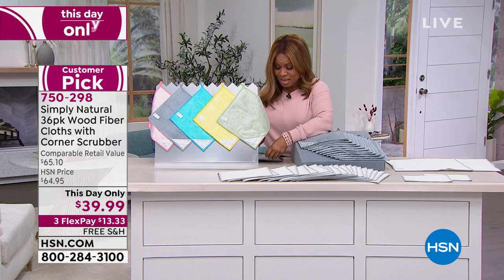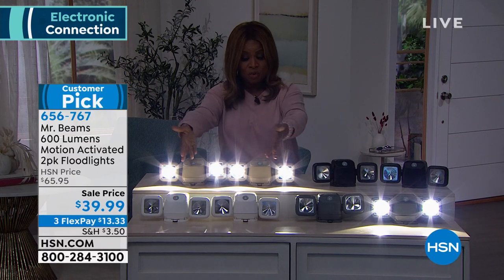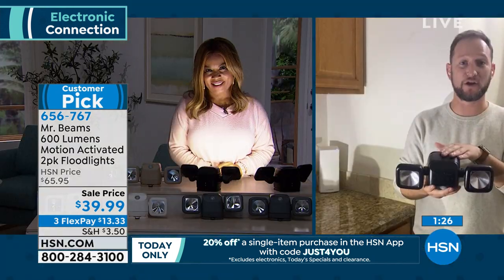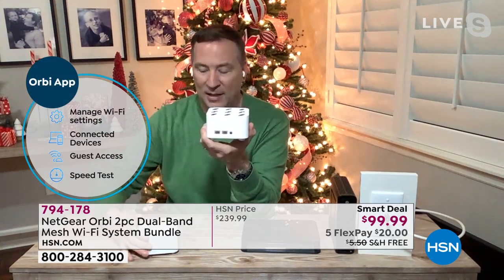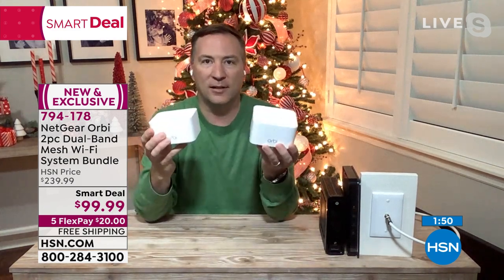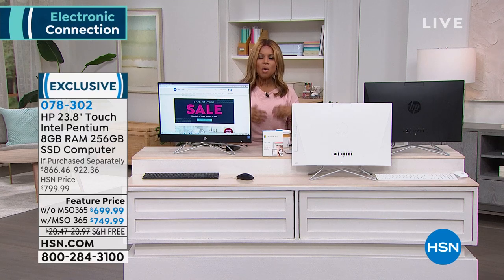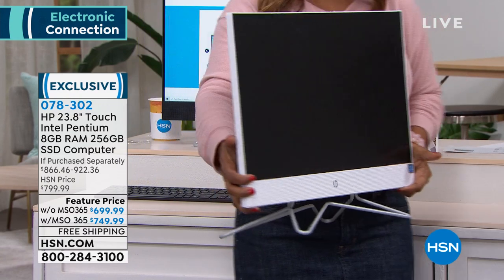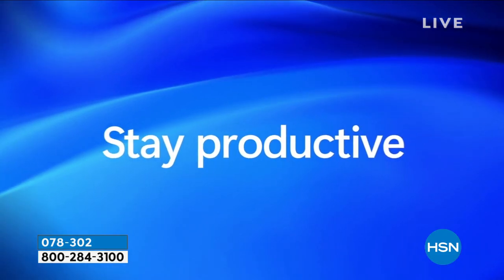HSN | Electronic Connection 12.28.2021 - 06 PM